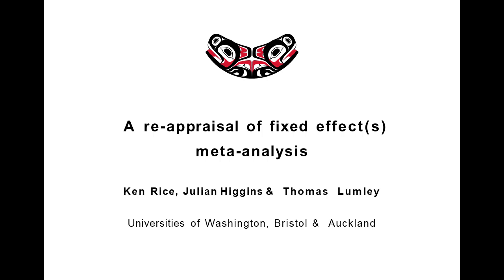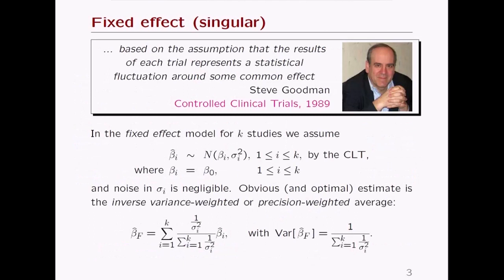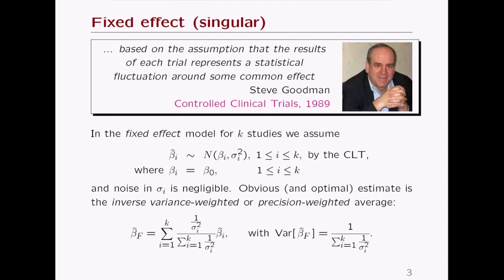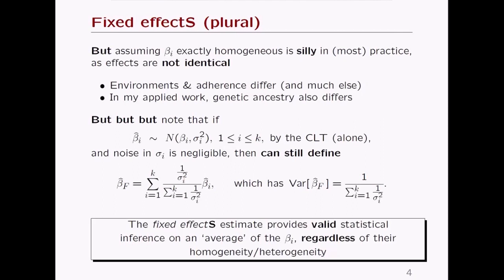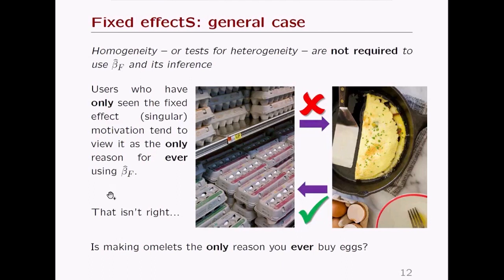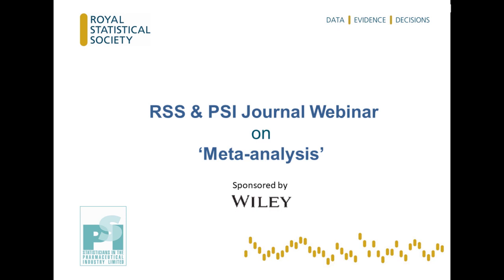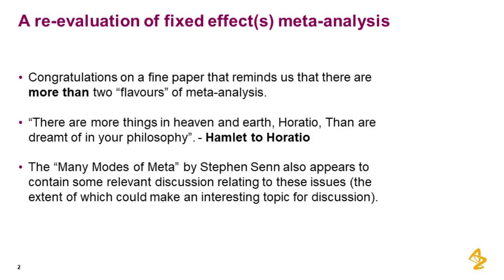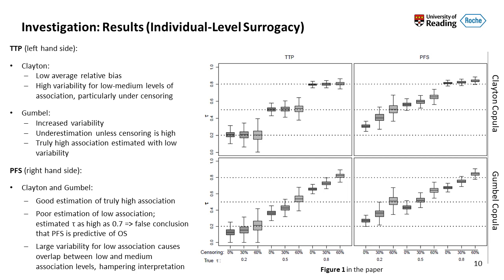RSS & PSI Journal webinar on ‘Meta-analysis’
Presenter: Ken Rice will present and discuss his paper ‘A re-evaluation of fixed effect(s) meta-analysis’ published January 2018 in JRSS Series A Volume 181/1.’ The paper is co-authored by Julian P T Higgins and Thomas Lumley.

Presenter: Natalie Dimier will present and discuss her paper ‘An investigation into the two-stage meta-analytic copula modelling approach’ published in Pharmaceutical Statistics, Volume 16/5 in 2017. The paper is co-authored by Susan Todd.